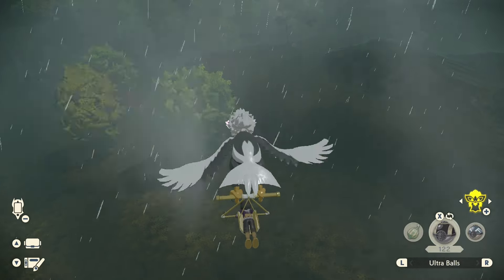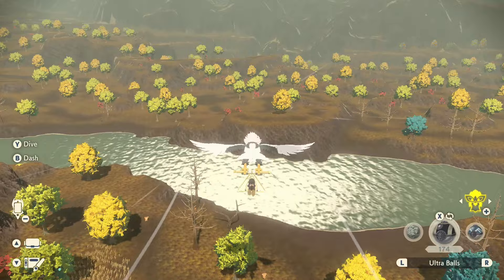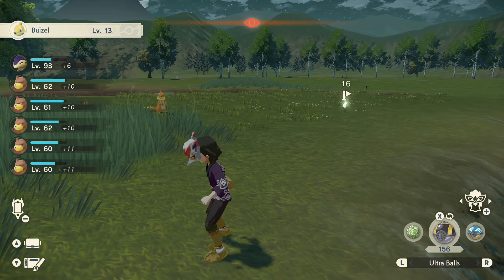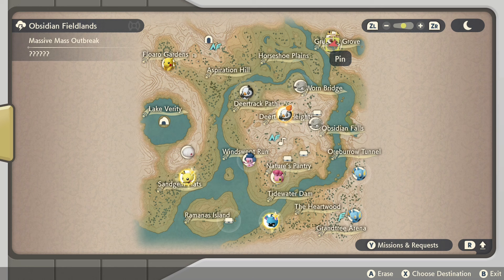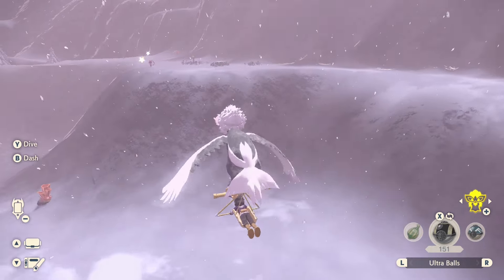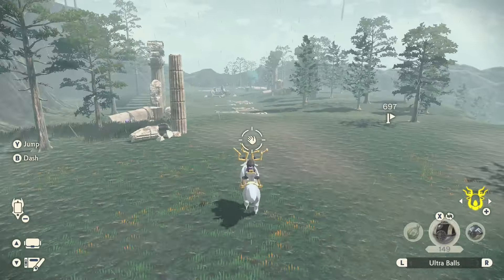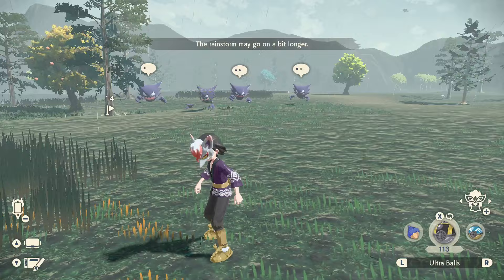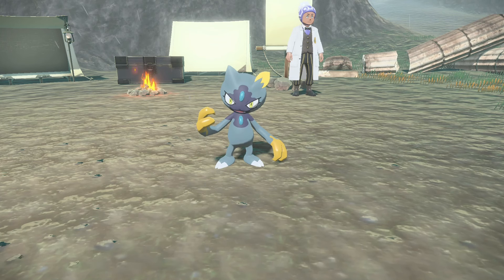Explaining EVERY Shiny Hunting Method in Pokémon Legends Arceus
There are lots of ways to shiny hunt in Pokémon Legends Arceus, so today I decided to explain them all as easily as I possible can! Hope this is helpful for anyone looking to get into hunting shinies!

Begin - 00:00
Outbreaks - 00:13
Massive Mass Outbreaks - 03:06
Massive Mass Outbreaks v2 - 07:00
Lazy Alphas - 10:49
Alpha Spawn Manipulation - 13:31
End - 15:27

7PM - Animal Crossing New Leaf
Eterna Forest - Pokémon Diamond and Pearl
ACNH lofi
Nimbasa City - Pokémon Black and White